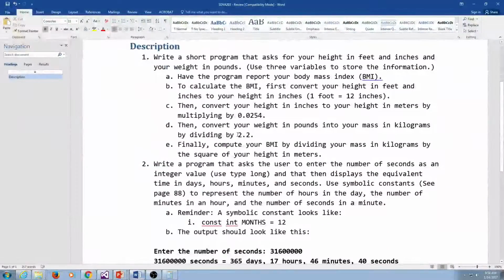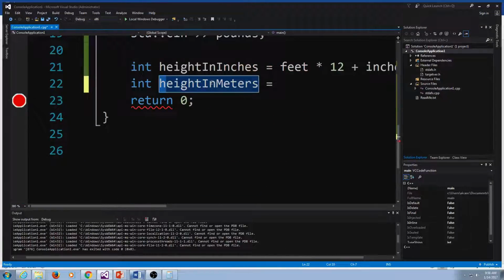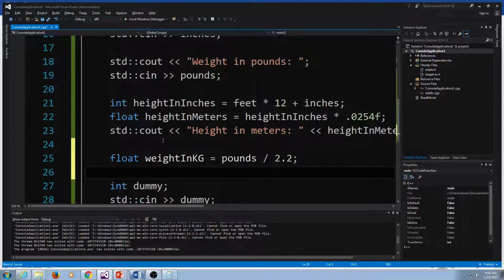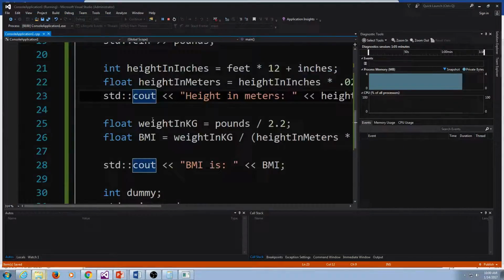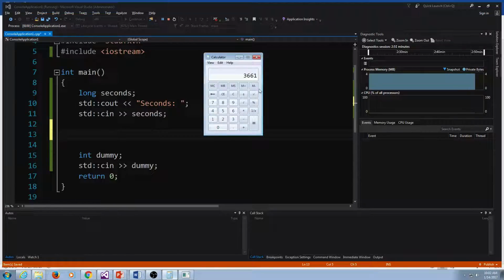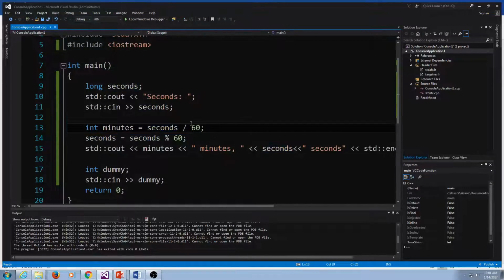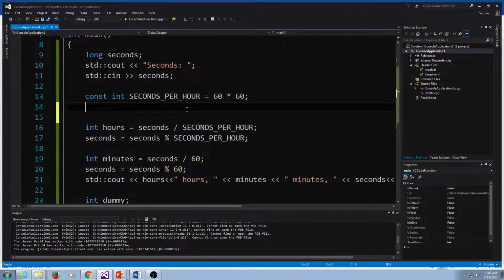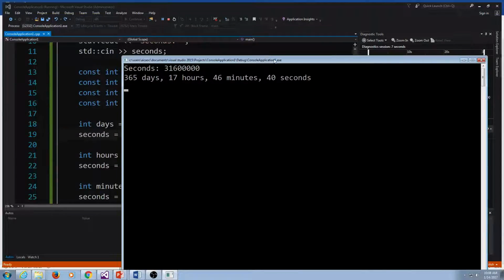SDVA203 - Spring 2017 - Week 1 - Part 1